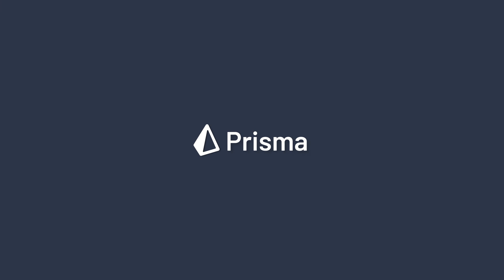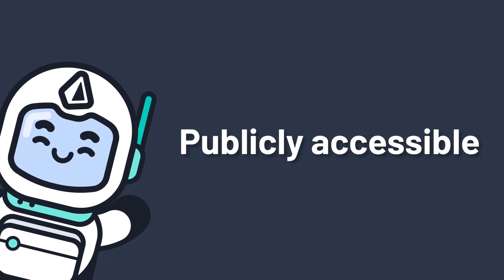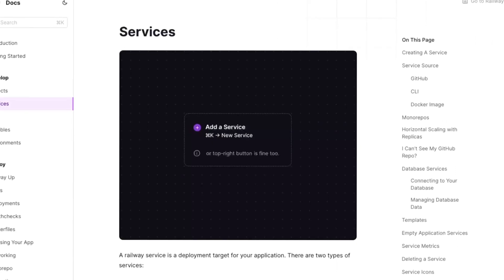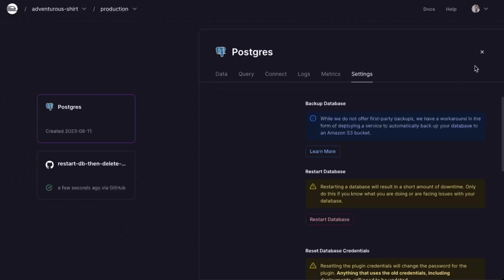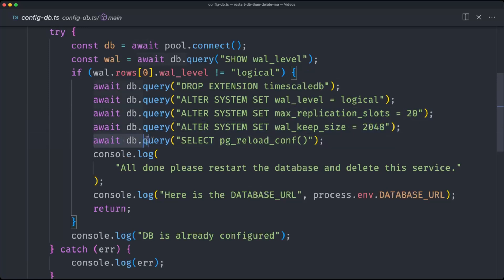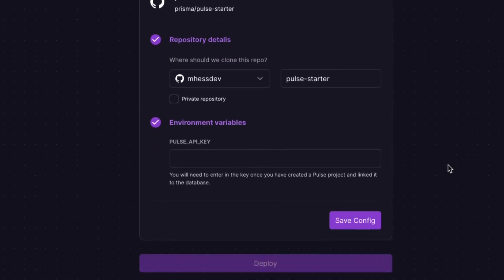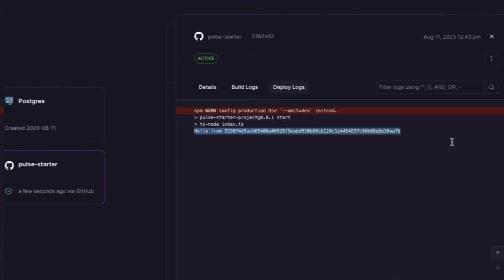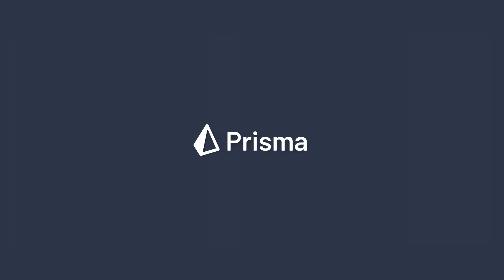Quickly Build Real-time Apps with Pulse, Railway, and Postgres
In this video,  @marc-hess  goes over our two new Railway templates. These templates will allow you to quickly build and prototype real-time applications using Pulse and Postgres.

00:00 - Pulse Intro
00:27 - Postrgres Write Ahead Log Setting
00:53 - Pulse Requirements
01:25 - What is railway.app
01:38 - Railway template feature
02:11 - Pulse DB Only Template Setup Guide
04:28 - Pulse DB & App Template Setup Guide